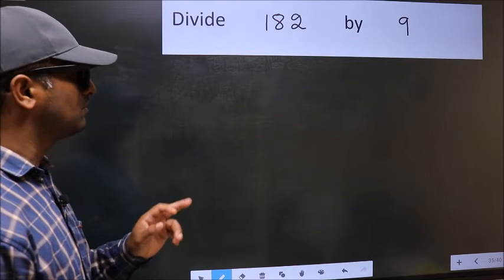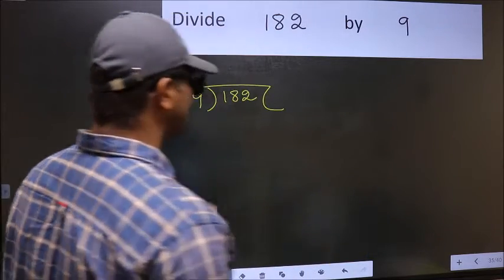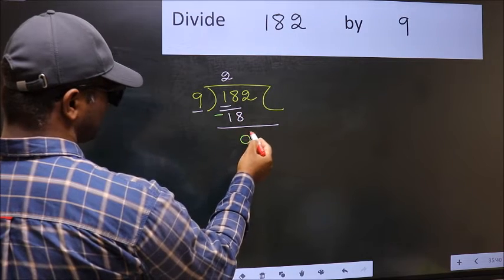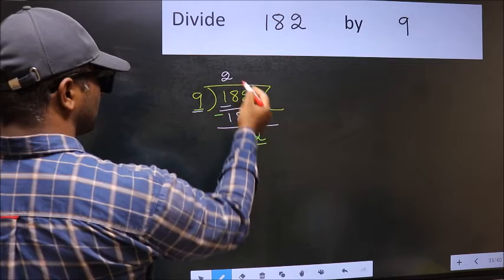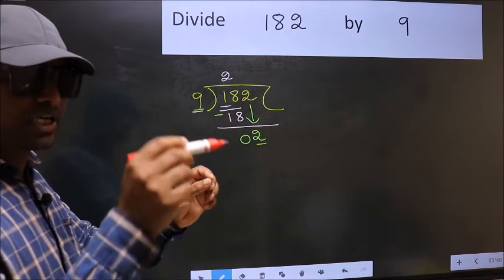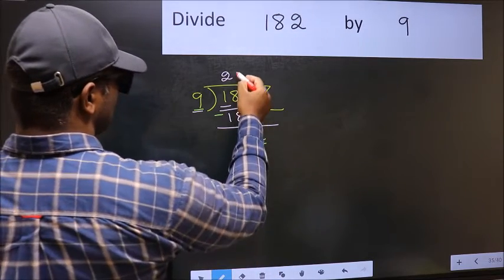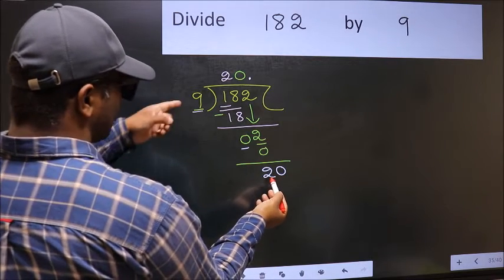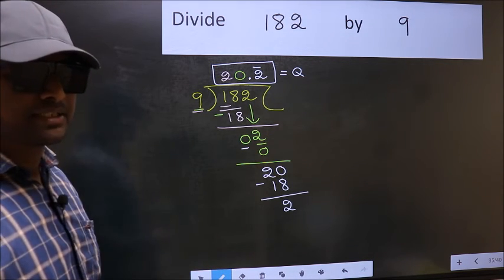Divide 182 by 9 Most common mistake while dividing